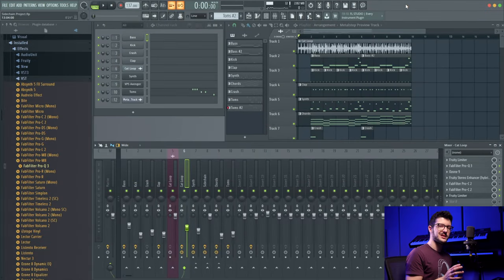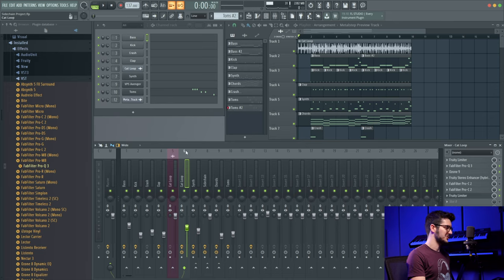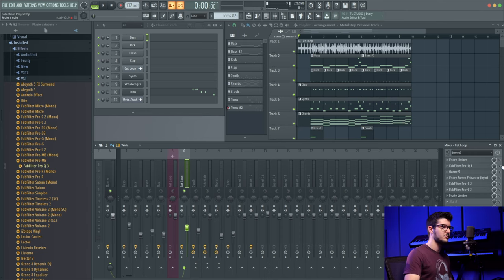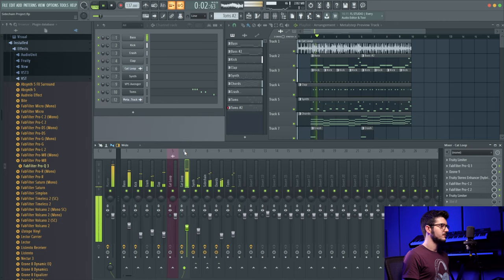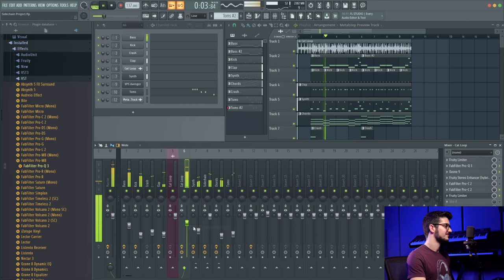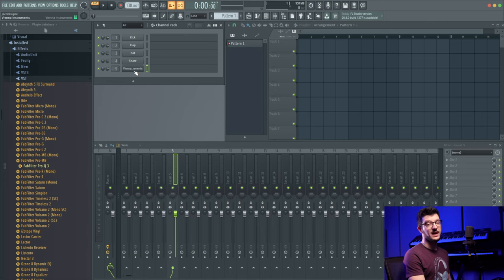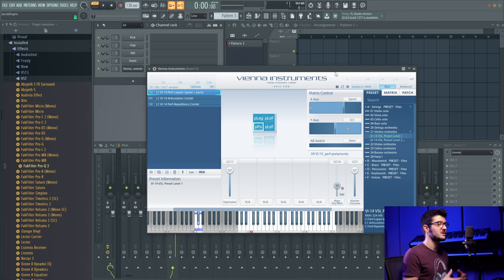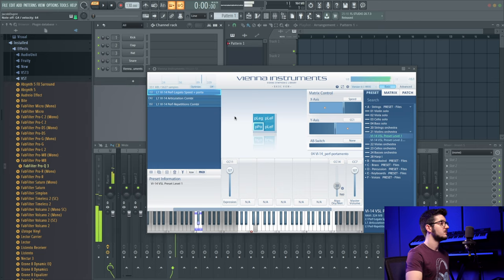What Is Sampling?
If you’re wondering what video gear we use, check it out

Join Sweetwater’s Jacob Dupre for a crash course in sampling — what it is, how to sample in your DAW, and all the creative potential sampling can offer.

After you watch, check out Sweetwater.com today for all your music instrument and pro audio needs!